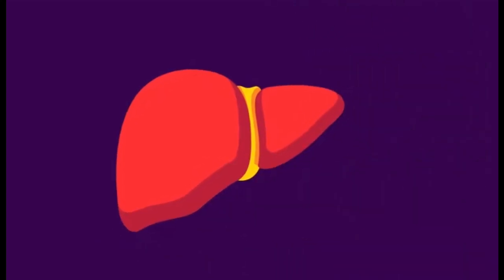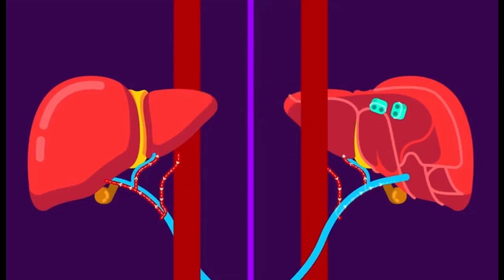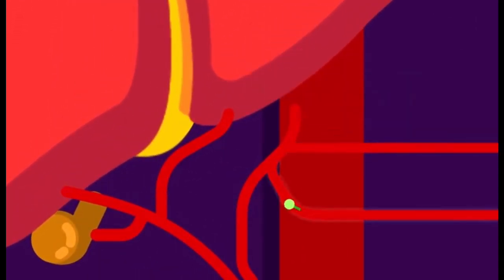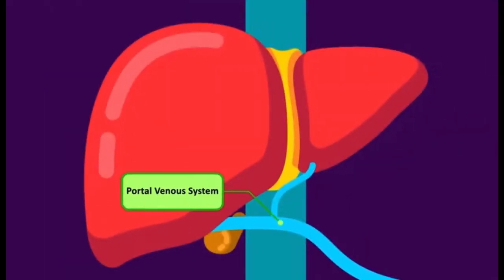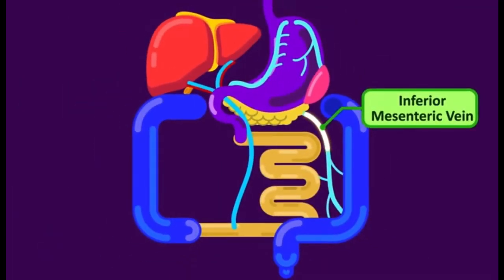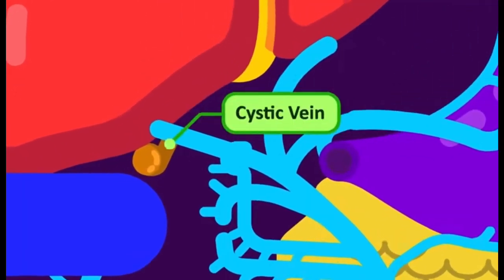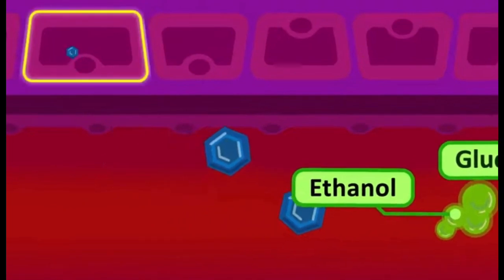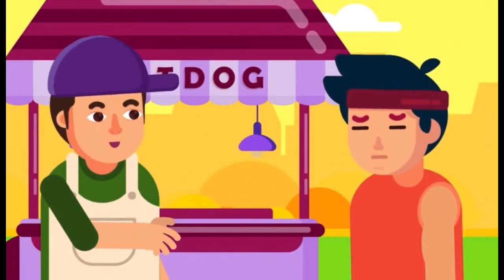Liver : The Master Filter | Doctor's Education Zone